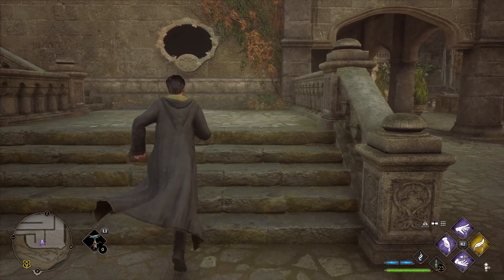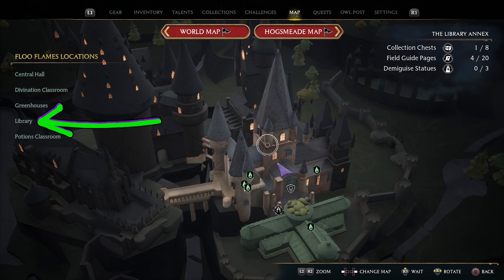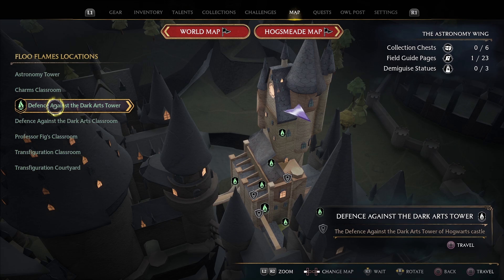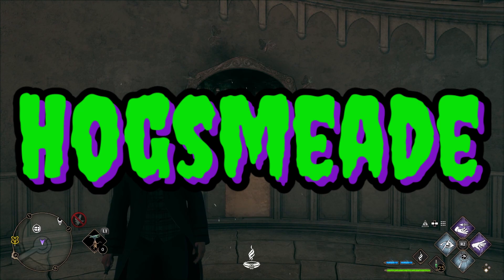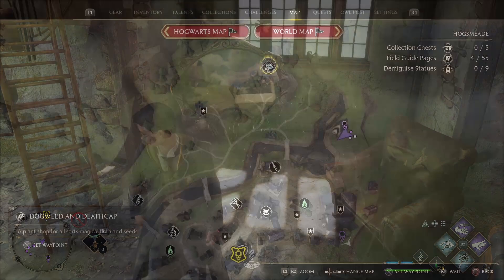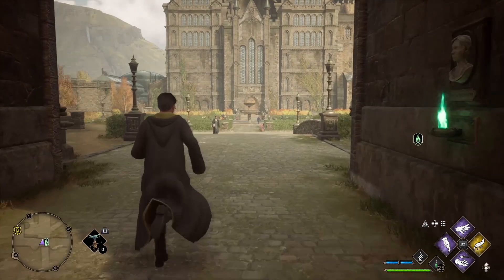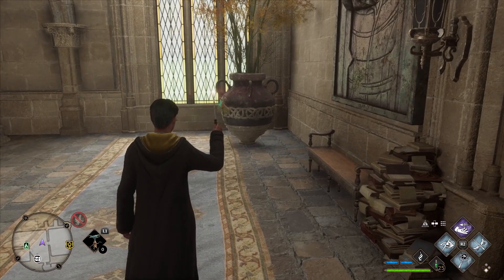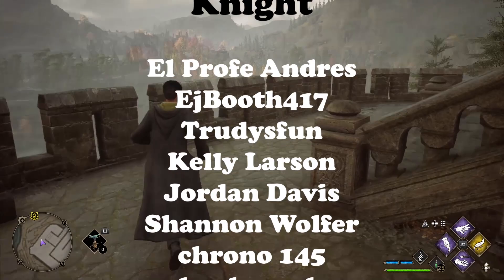Hogwarts Legacy - How To Find and Solve Every Moth Mirror Puzzle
Here is how to find and solve every moth mirror puzzle in Hogwarts Legacy! One of the collectibles in the game is the field guide pages. Some of these pages are locked behind moth mirror puzzles. This guide will take you to each mirror puzzle in Hogwarts Legacy and show you exactly where every moth is located! Can we solve every Moth Mirror Puzzle in Hogwarts Legacy? Let's get to it!